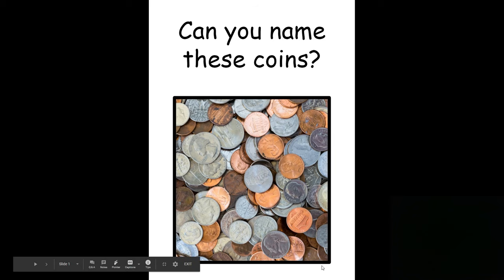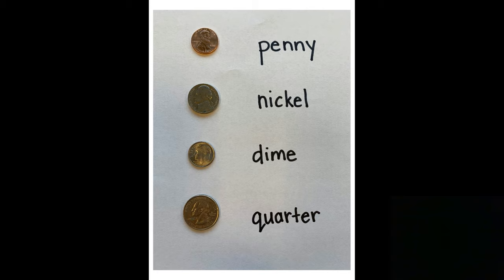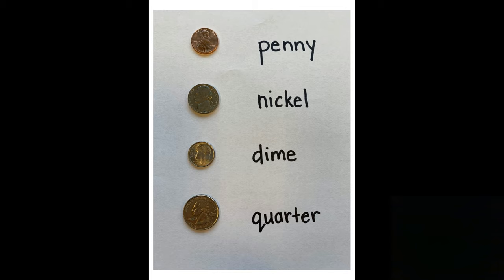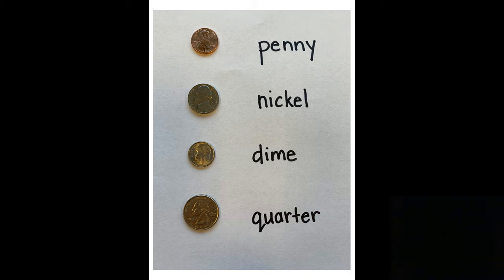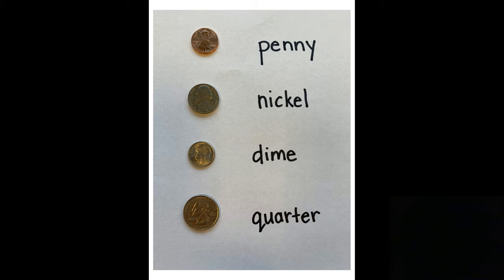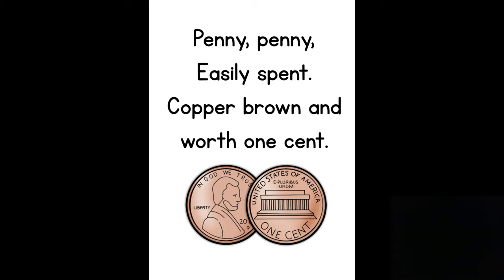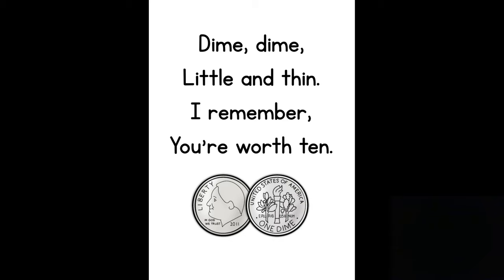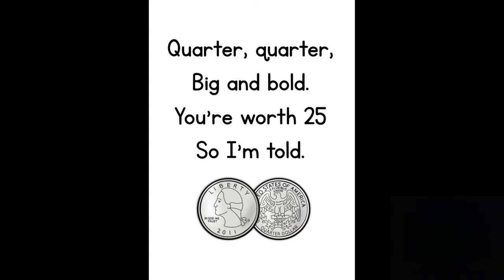Mrs. Julie's Coin Video